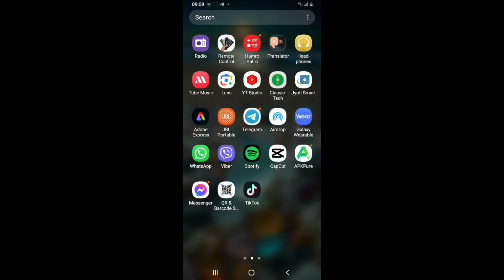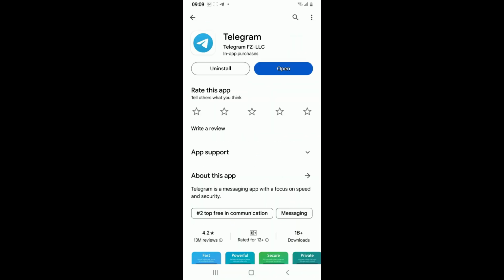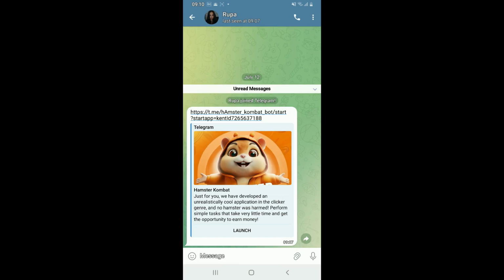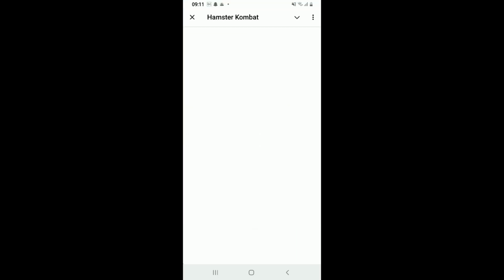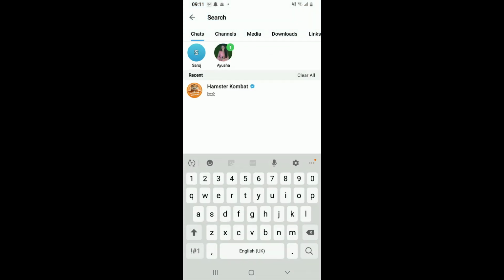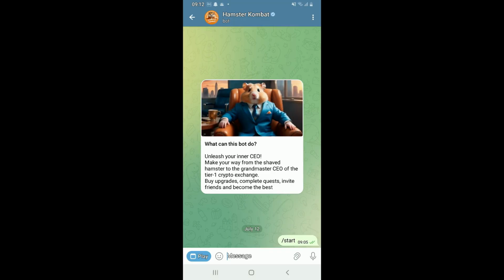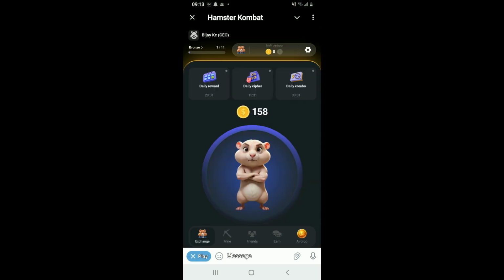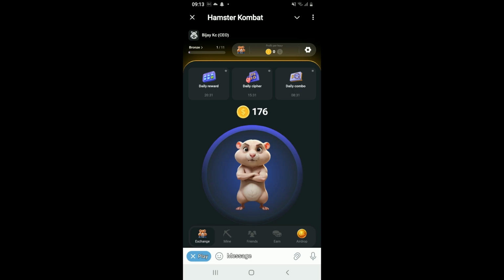How to join Hamster Kombat on Telegram 2024?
Welcome to our tutorial on how to join Hamster Kombat on Telegram! Joining the Hamster Kombat community on Telegram can keep you updated with the latest news, events, and tips directly from other players and developers.

Join us as we guide you through the process of joining Hamster Kombat on Telegram, helping you connect with fellow players and enhance your gaming experience.